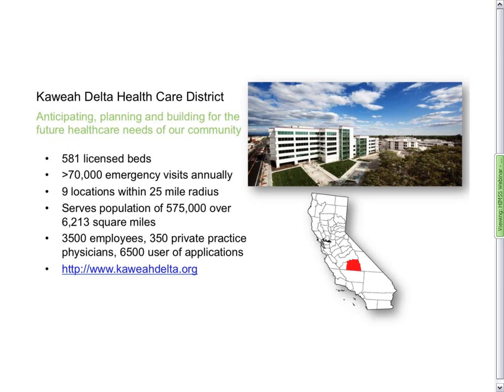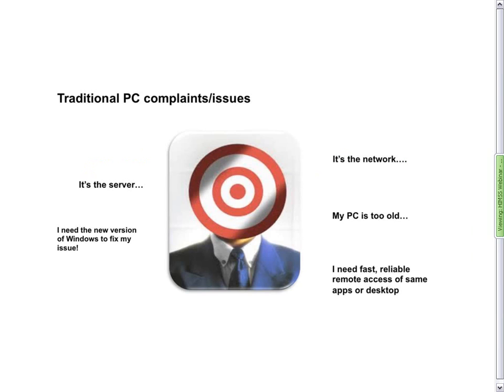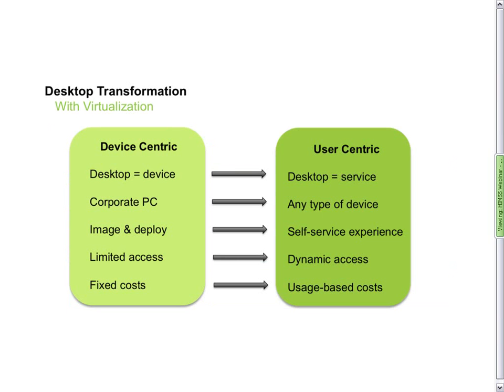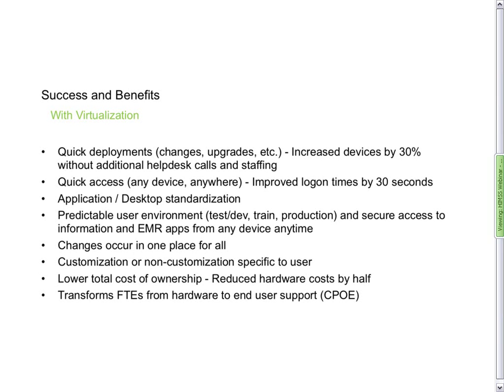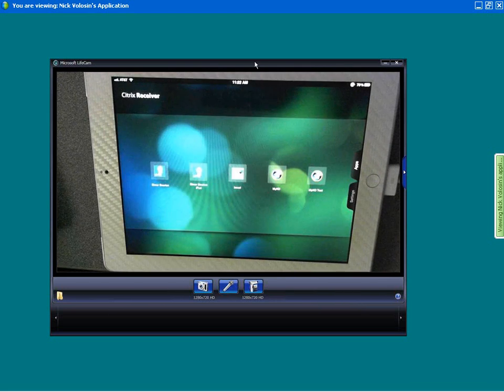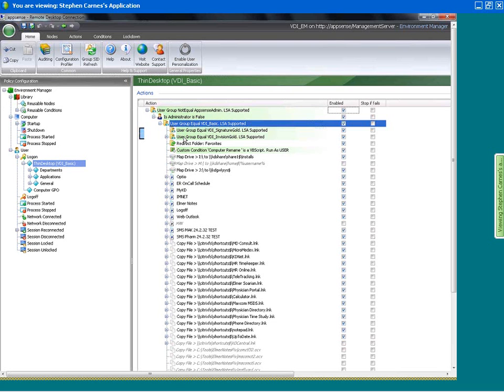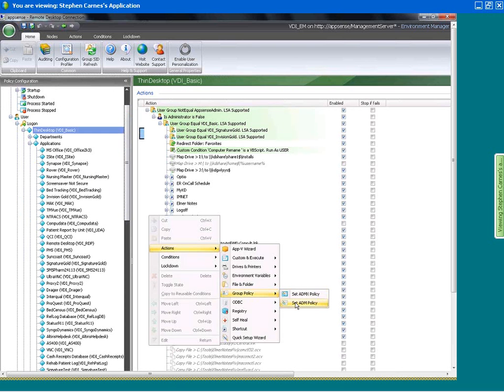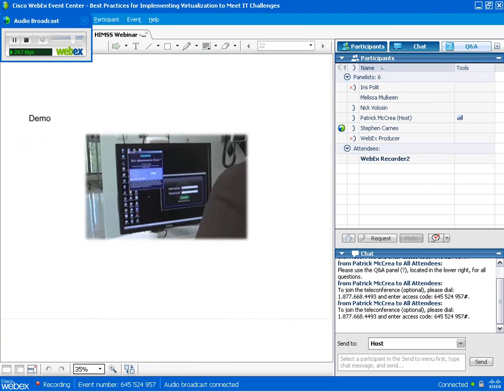Best Practices for Implementing Virtualization To Meet IT Challenges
case study showing Citrix, iPad, Appsense, TapNgo